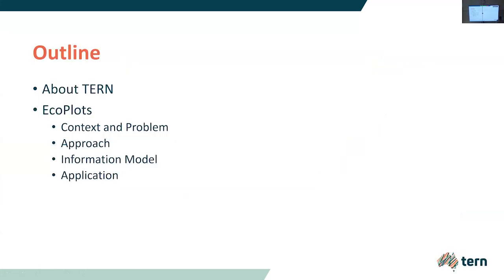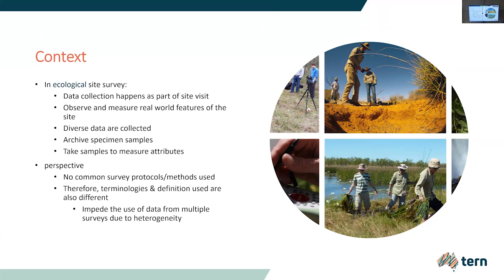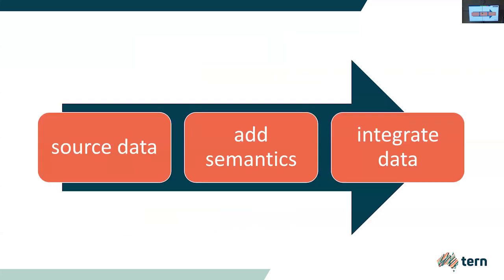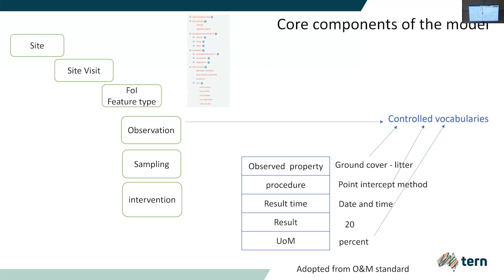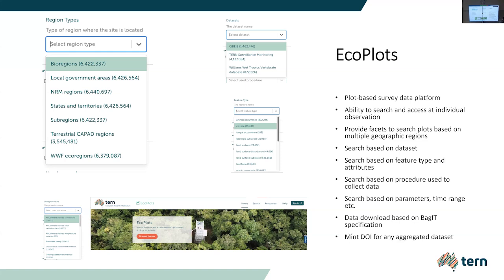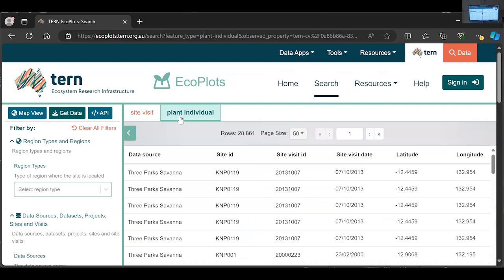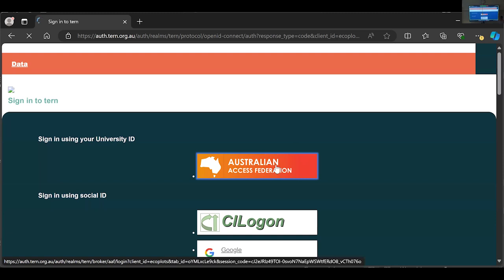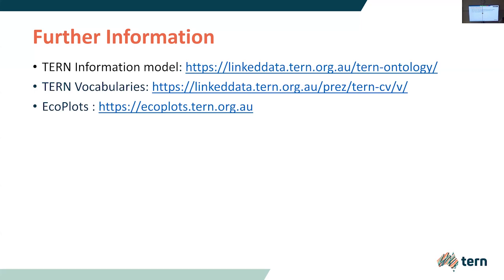20241008 Siddeswara Guru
Dr Siddeswara Guru of TERN presenting a CBCS Tuesday seminar titled "EcoPlots: A data integration platform for systematic survey data"